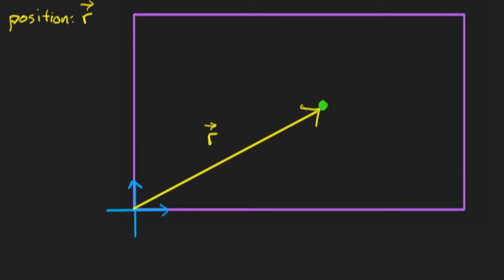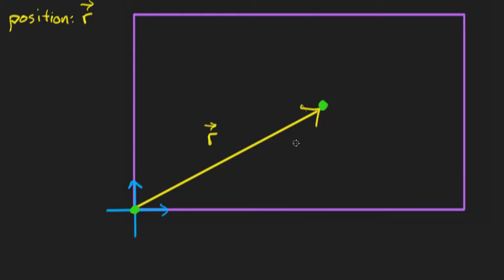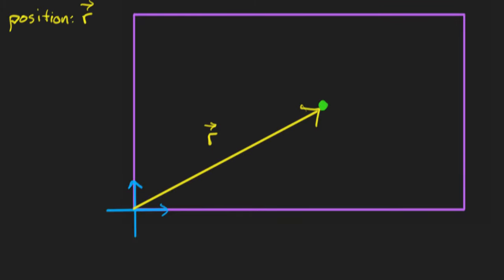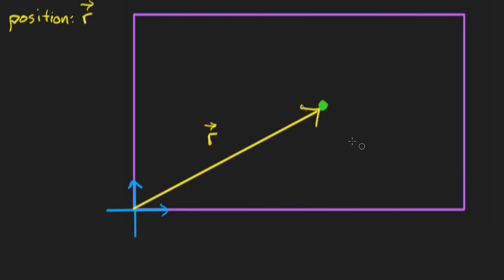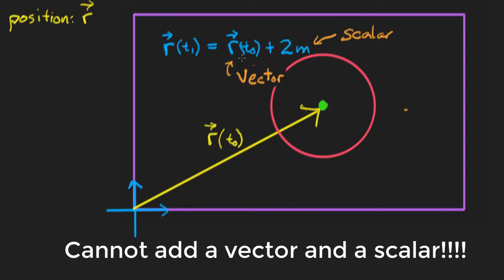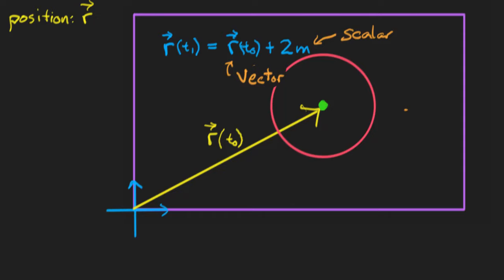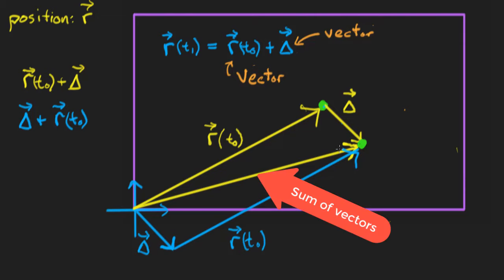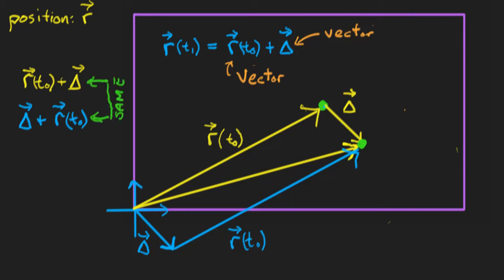Position as a Vector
Thinking of position as a vector. Engineering Dynamics Notes & Problems.